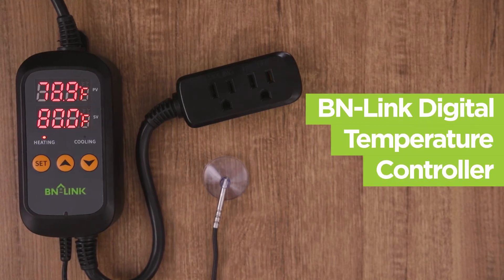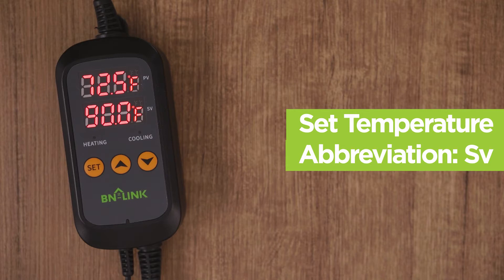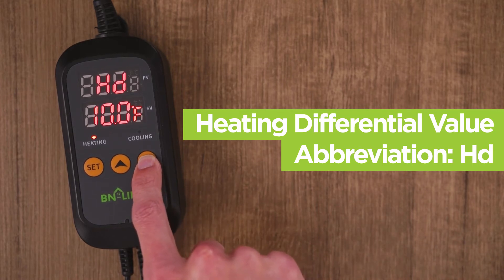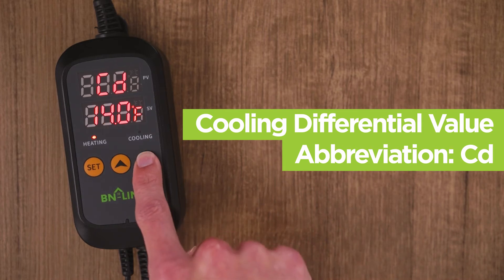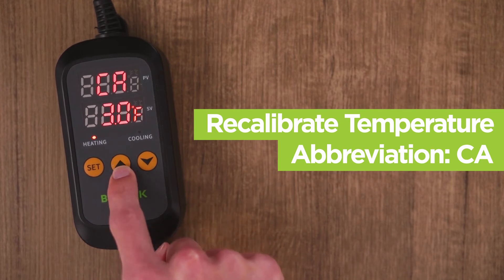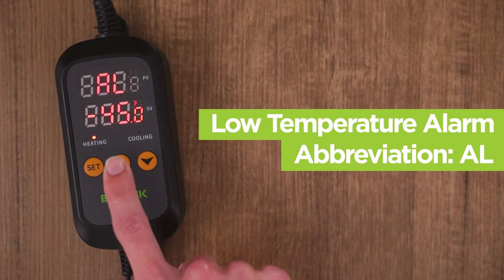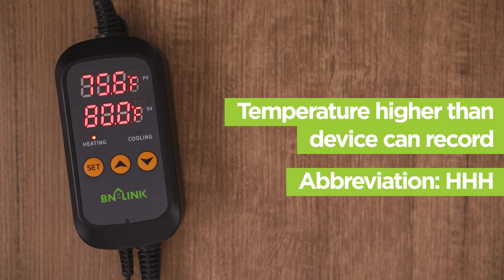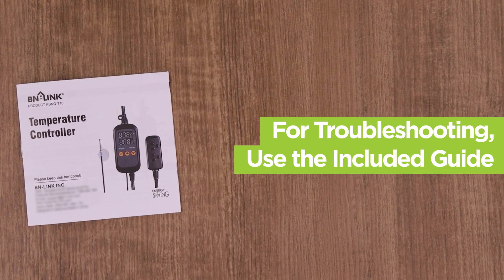BN-Link Digital Temperature Controller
BN-LINK Digital Temperature Controller Heating Cooling 2-Stage Outlet Thermostat Controller Plug for Reptiles Aquarium Carboy Homebrew Breeding Fermenter Seed Germination °C/°F -40-176°F 15A/1875W

-【Dual Functions】The professional dual digital outlet three-prong grounded plugs thermostat controller is capable of controlling a heating and cooling device. Bring you great convenience by replacing those controllers that only have one single function
-【Variety of Uses】The heating cooling thermostat can be used for seedling germination, rooting, brewing, heating, fermentation, aquarium, and more! keep your various environments in their ideal temperature range
-【Professional Grade】The temperature controller owns a high-accuracy waterproof sensor probe with a working temperature from -58°F to 230°F; Controller with a working temperature from -40°F to 176°F. Maximize its functions
-【Set and Go】The digital reptile aquarium thermometer have clear display screens, flexible buttons, and sensitive socket contacts. Simply set the temperature probe, plug in the controller, and choose your desired temperature setting. Digital display supports units in both Fahrenheit and Celsius
-【Safe & Reliable】 The advanced thermostat controller comes with overload protection and the sensor probe is waterproof. Rated Voltage is 125VAC 60Hz. 15A/1875W Resistive and general-purpose, 1/2 HP, TV-5